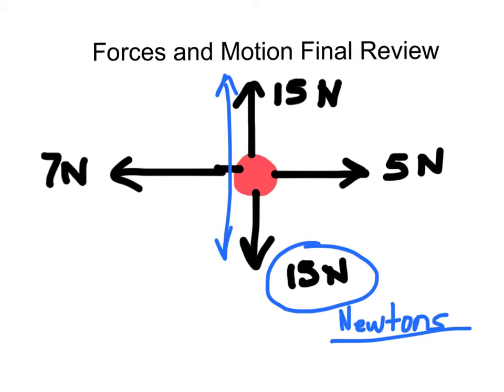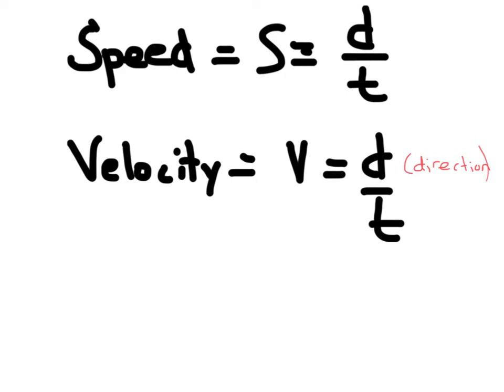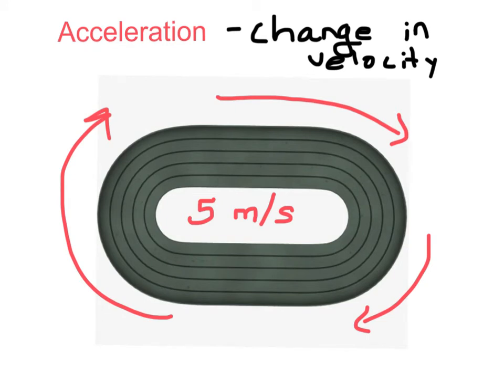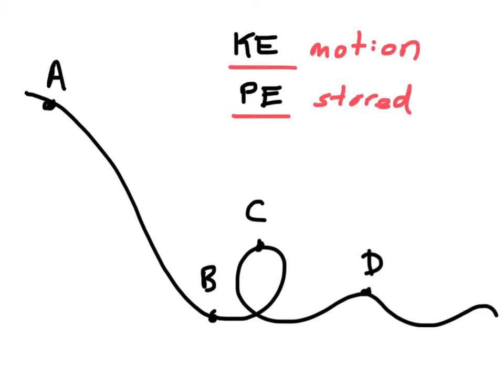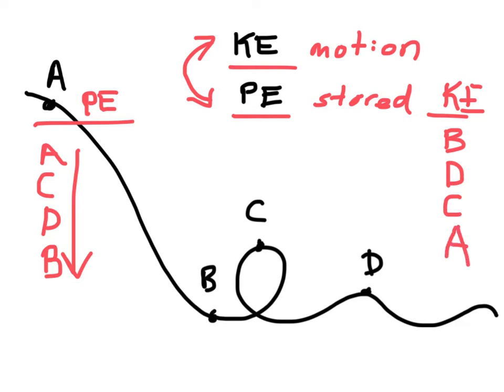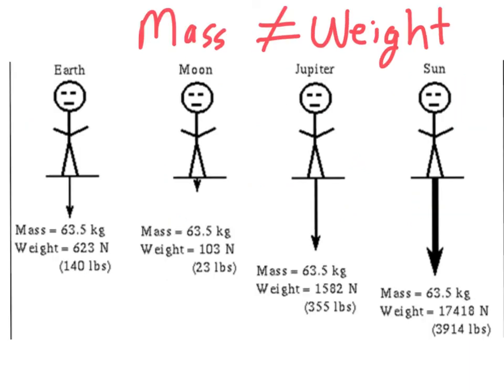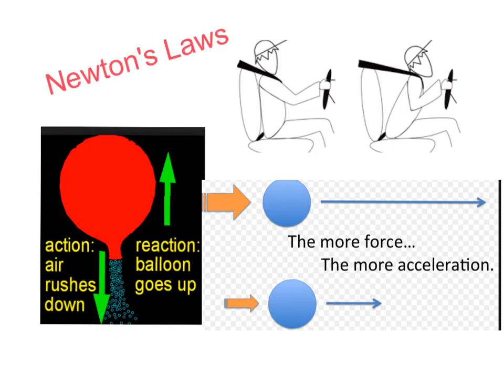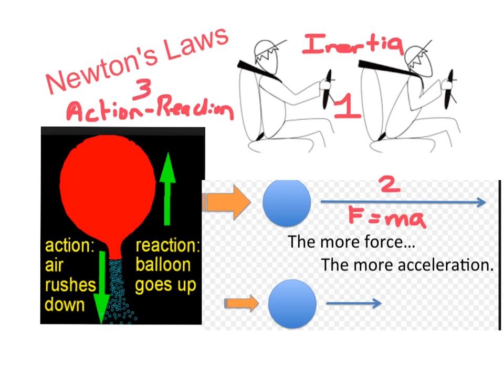Forces and Motion Final Review